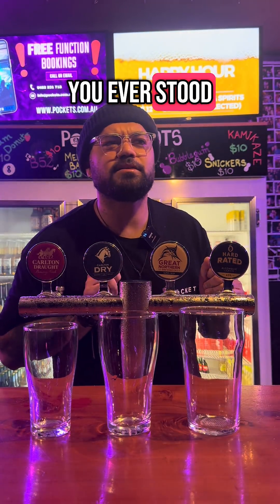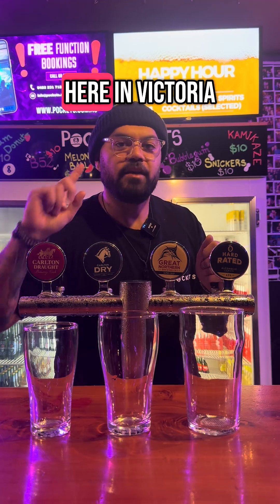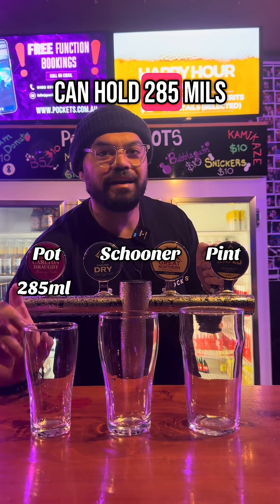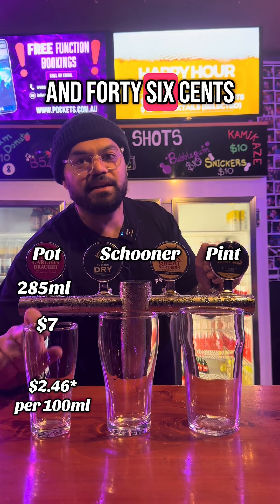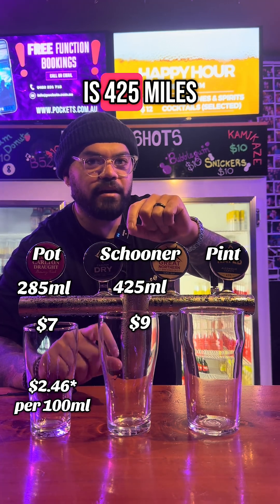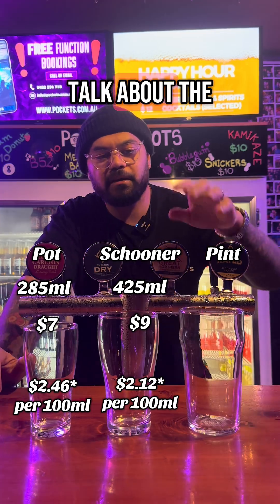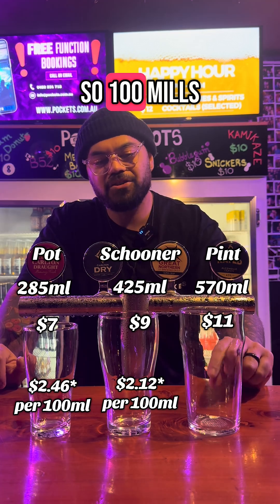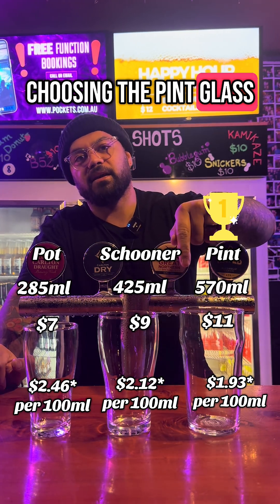Beers just Math | BANG FOR BUCK BEERS. Preppin ma boys and girls for a Thirsty Weekend on the beers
When @mrpockets_ Beers just Math | BANG FOR BUCK BEERS 🤑 Preppin ma boys and girls for a Thirsty Weekend on the beers 🍻

Do you stand at the bar and ever wonder which size glass gives you the best value for money? And by how much..In this video i explain how much exactly you save or lose.

Of course there are many variables as to why you would choose certain sizes but if you are curious to know. This ones for you.